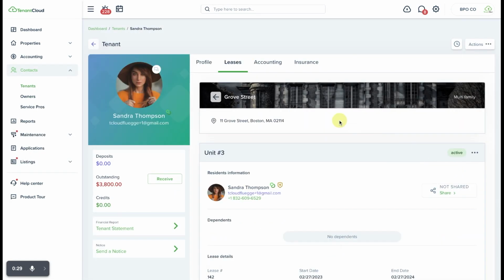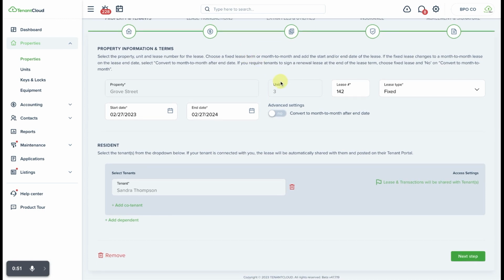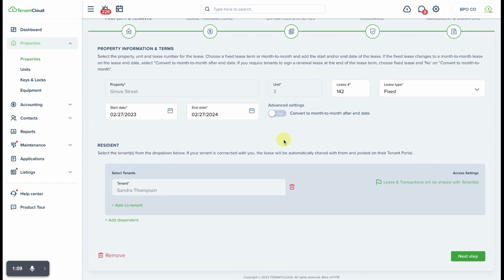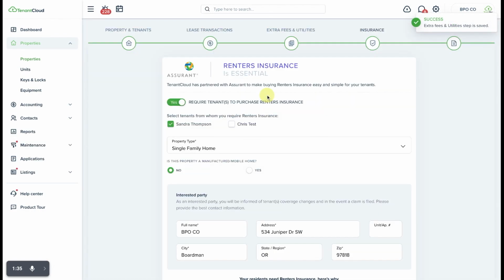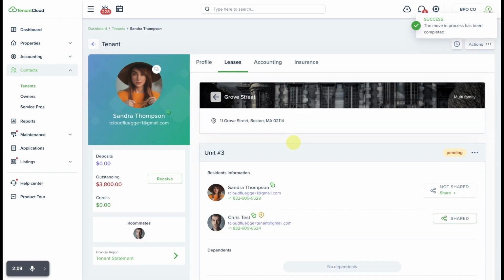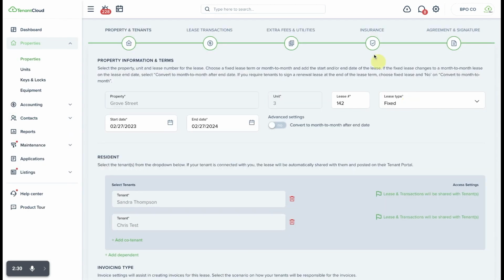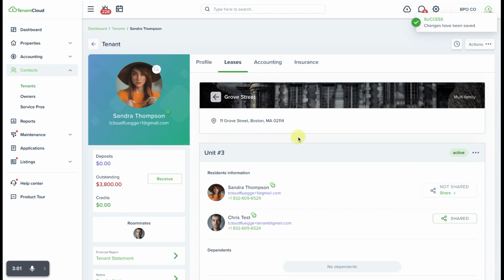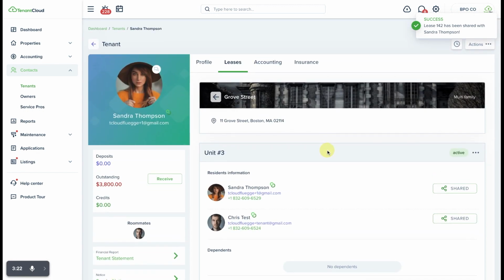How to edit your tenants lease (Landlord) | Rent Collection App